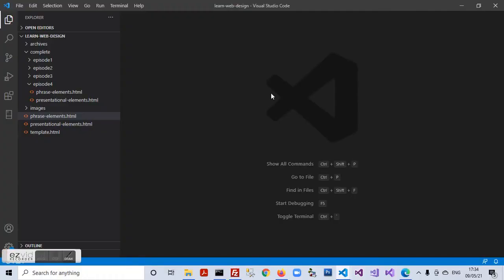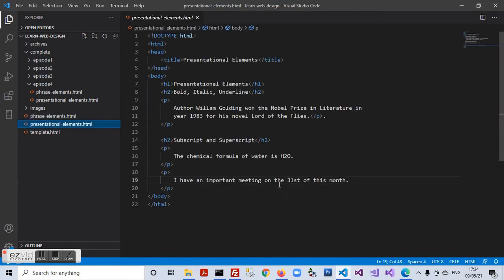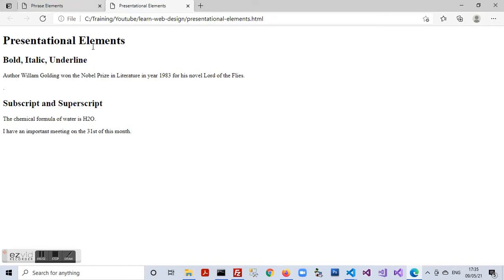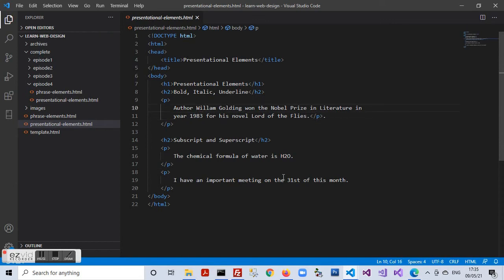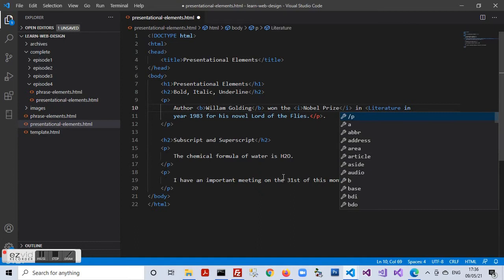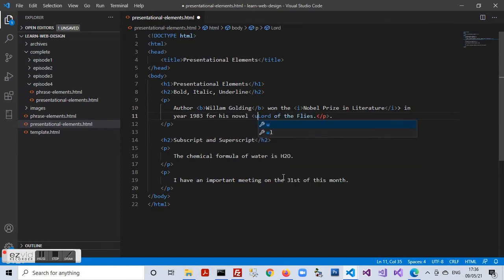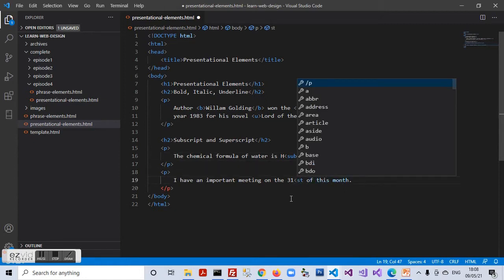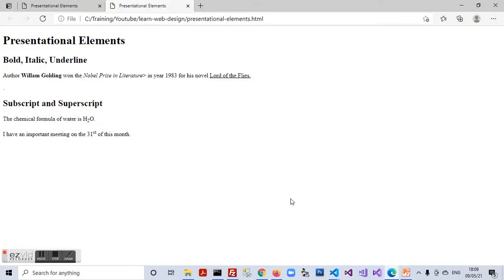HTML Tutorial | Presentational & Phrase Elements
The video gives a primer of presentational and phrase HTML elements which provide format and extra meaning to the content.